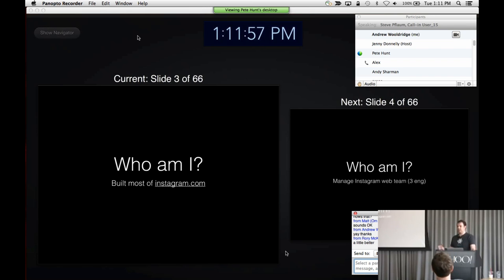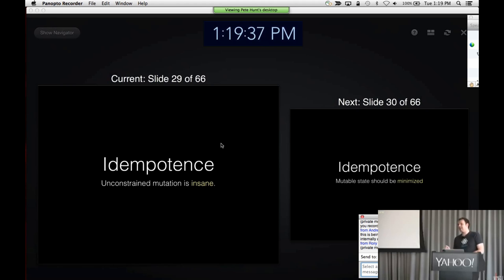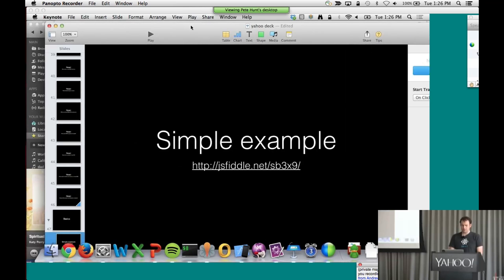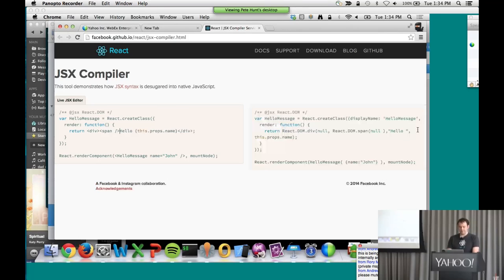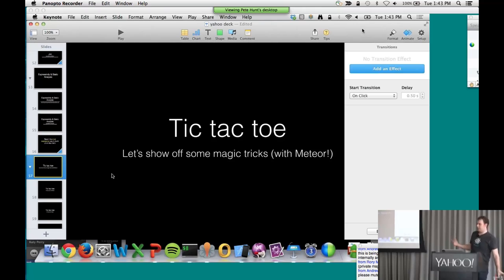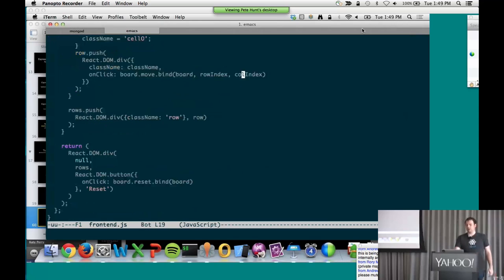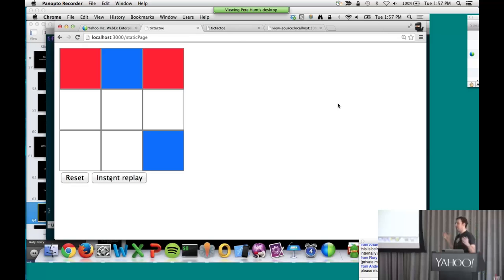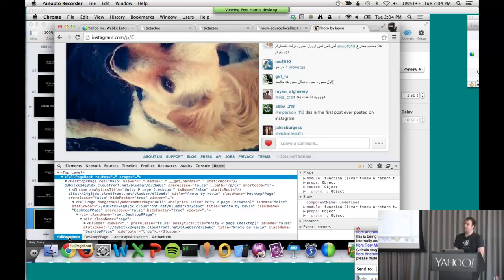Be predictable, not correct: functional DOM programming with Pete Hunt using Reactjs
Modeling your UI with referentially transparent functions is easy, powerful, concise and most importantly predictable. In this talk I'll show off how building UIs with this technique has worked for us at Facebook, cool magic tricks you can do, and how it eschews complexity that arises from adopting a traditional data binding system.